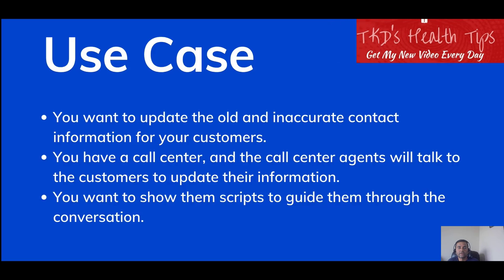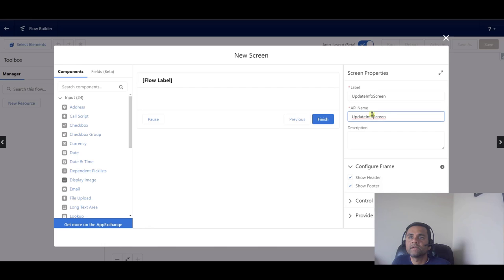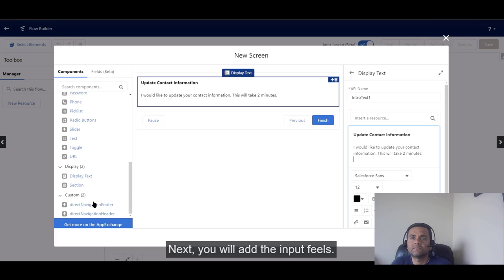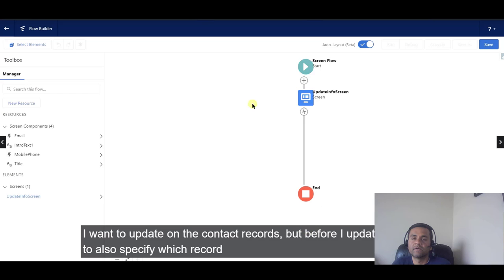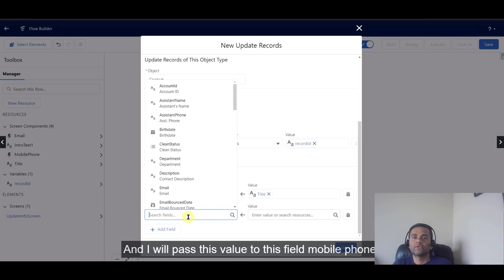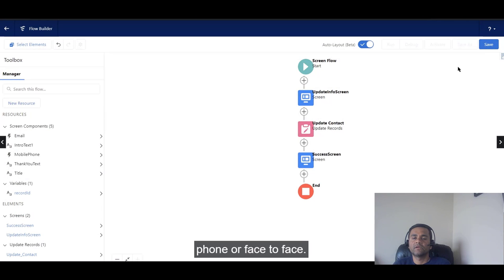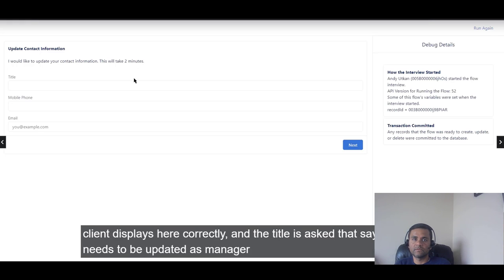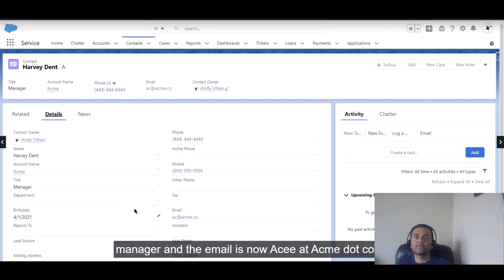Salesforce ScreenFlow Examples Vlogs How Screen Flow Called In Salesforce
Salesforce ScreenFlow - screen flow in salesforce flow | day 2.

Salesforce ScreenFlow - salesforce screen flow: how to use lookup component

this video only explains how to create a single record with salesforce screen flow... hi everyone  a quick live tutorial of building a salesforce screen flow that uses conditional visibility for page components. 11:00 debug a flow in salesforce.

in this video i have created a new case record and attached the related file to that case by using the salesforce screen flow... in this how-to  we dig into building a salesforce flow.
build a simple screen flow with salesforce flow builder 🧐.

screen flow in salesforce flow | day 2...

Salesforce ScreenFlow - conditional visibility in salesforce flow screens